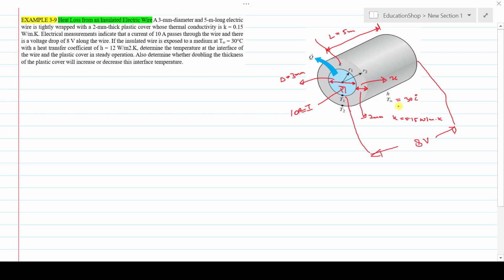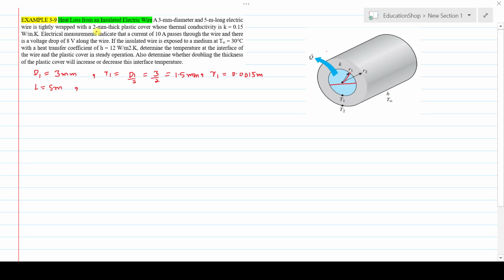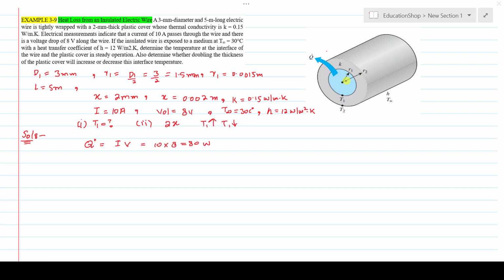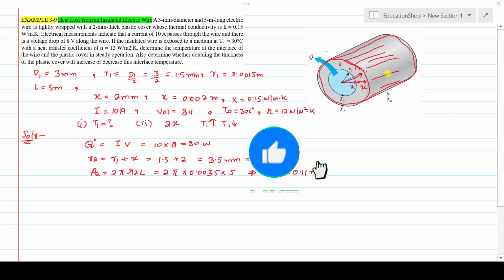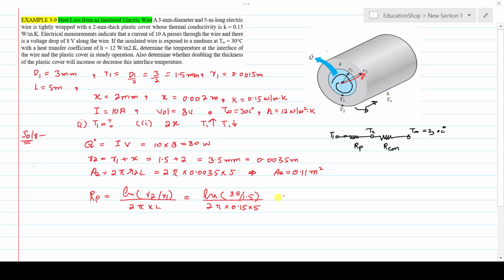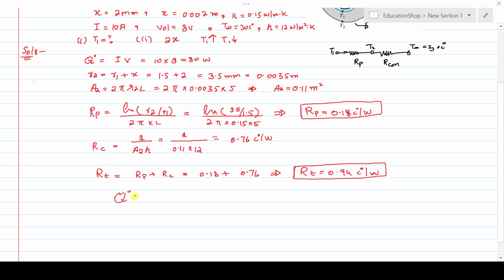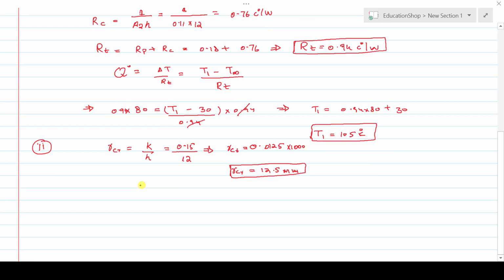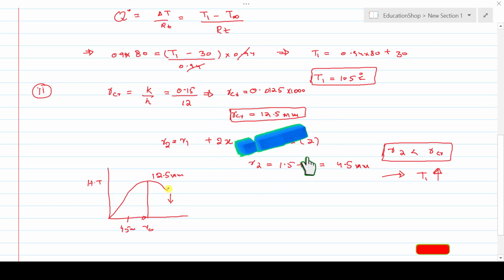Example 3-9 | Wire Insulation Heat Loss & Interface Temperature Explained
EXAMPLE 3-9 Heat Loss from an Insulated Electric Wire A 3-mm-diameter and 5-m-long electric wire is tightly wrapped with a 2-mm-thick plastic cover whose thermal conductivity is k = 0.15 W/m.K. Electrical measurements indicate that a current of 10 A passes through the wire and there is a voltage drop of 8 V along the wire. If the insulated wire is exposed to a medium at T∞ = 30°C with a heat transfer coefficient of h = 12 W/m2.K, determine the temperature at the interface of the wire and the plastic cover in steady operation. Also determine whether doubling the thickness of the plastic cover will increase or decrease this interface temperature.
Perfect for Mechanical Engineering, Heat Transfer, Thermal Design, Electrical Safety, BSc/BS Engineering, GATE, and FE exam preparation.

📌 Watch till the end for a detailed explanation and insightful conclusion about insulation thickness.